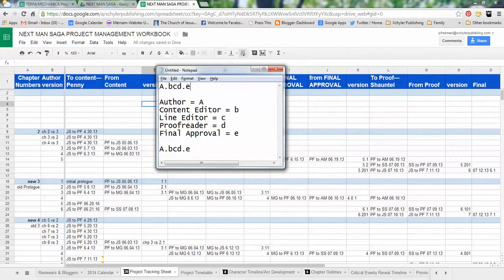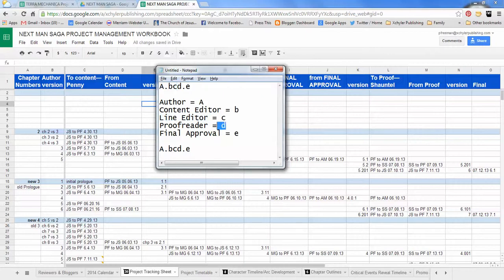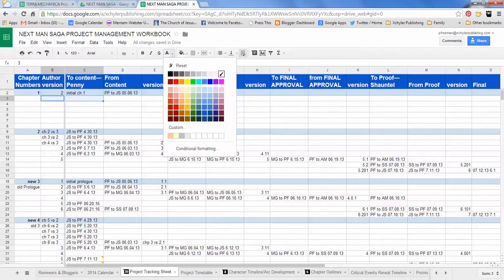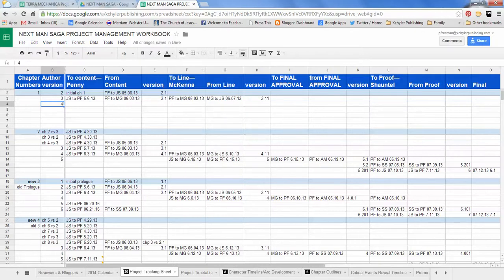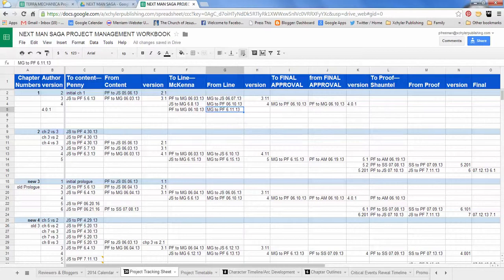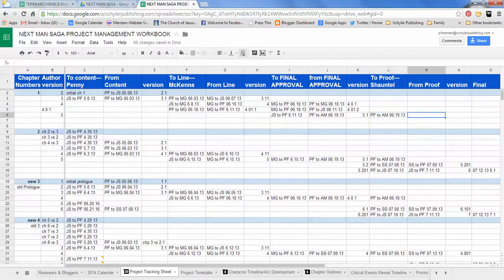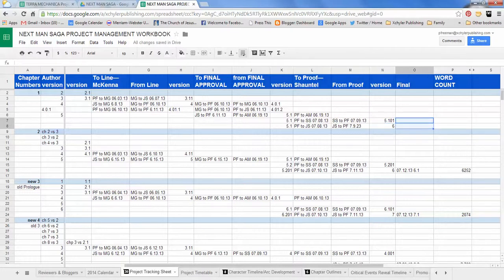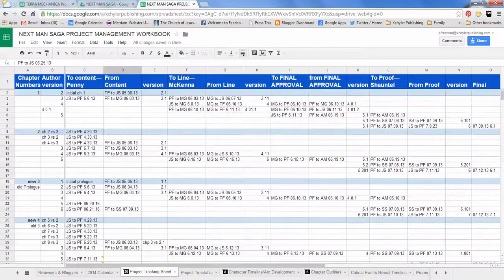The X Project Tracking Sheet (Project Management Workbook)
In this video, we explain version control during the production/editorial phase of preparing a manuscript for publishing.

Project tracking sheets are found in every project management workbook.

A.bcd.e

Author = A
Content Editor = b
Line Editor = c
Proofreader = d
Final Approval = e

A.bcd.e